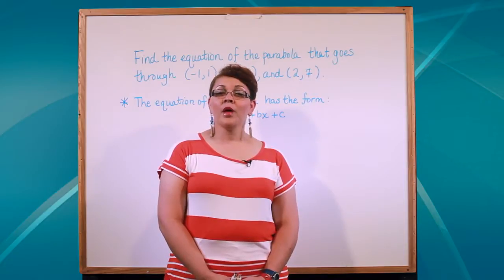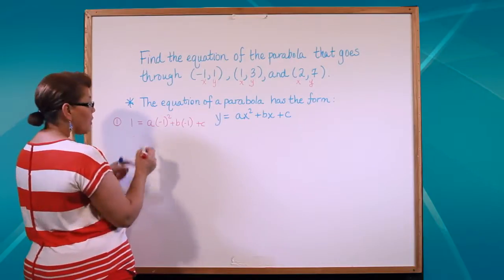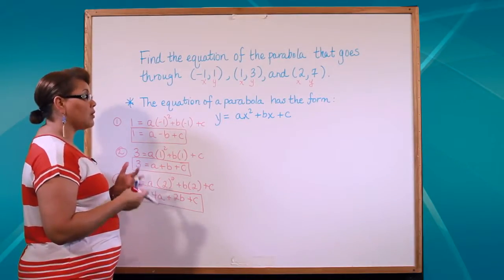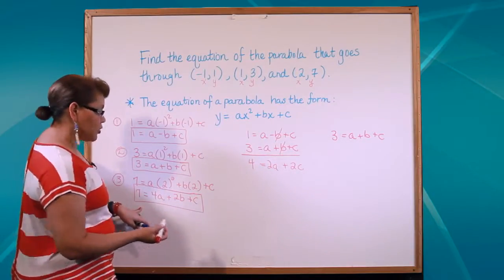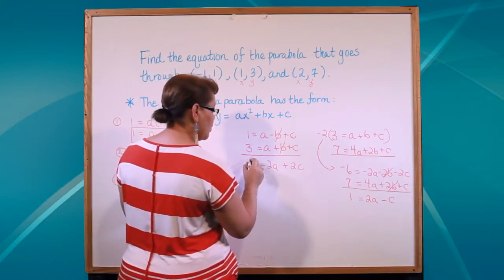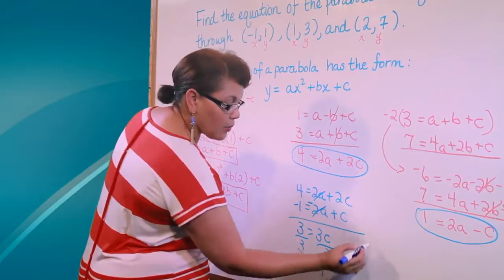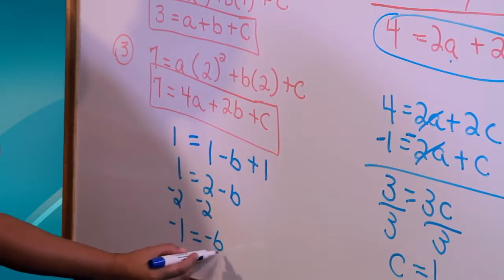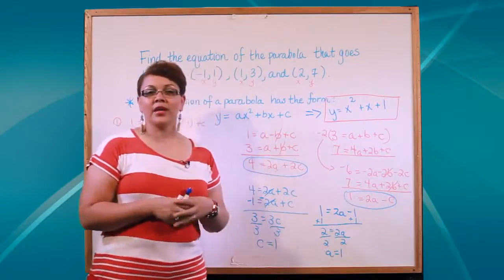Find the equation of a parabola given three points